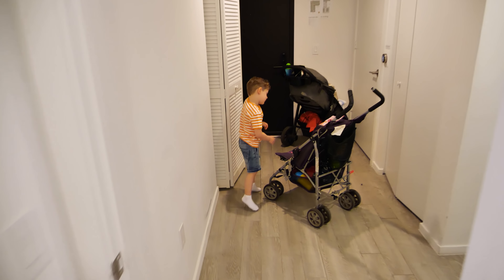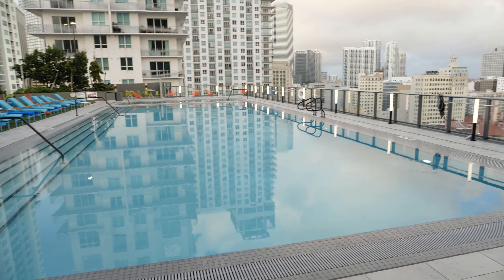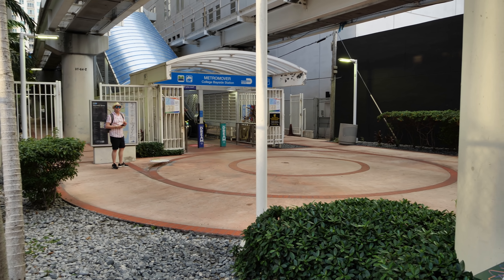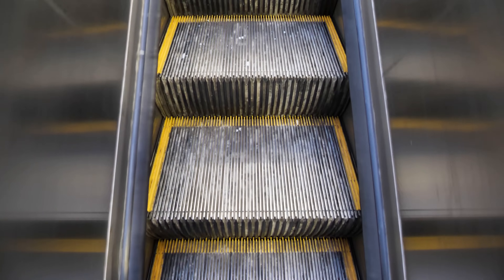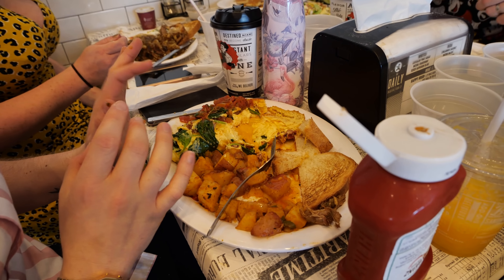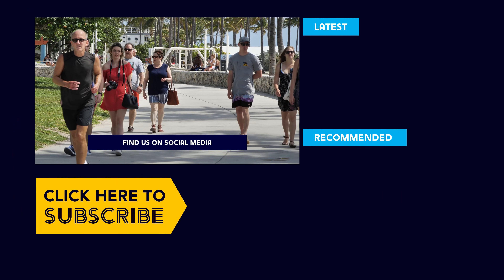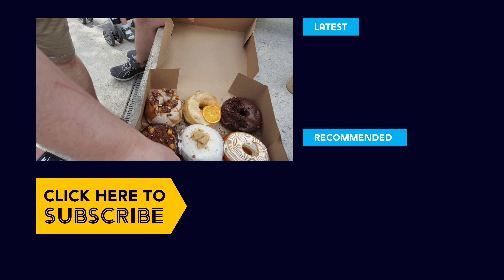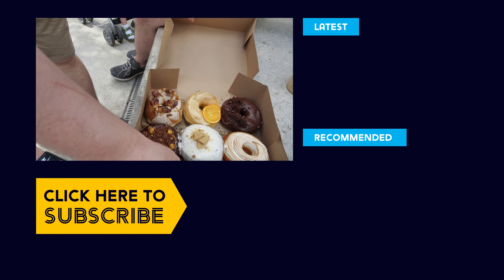Royal Caribbean Independence of the Seas | Off we go! | Ep 1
Join us on our epic 16 night adventure from Miami to Southampton on Royal Caribbean's Independence of the Seas. Join us as we travel from London to Miami to kick off our cruise!

Out transatlantic cruise will take us from Fort Lauderdale to Labadee, San Juan, St Thomas, St Maarten then finally across the pond to Southampton, make sure you subscribe to follow our whole cruise vlog!

Our must have cruising packing essentials:
Sanitizer wipes
Sanitizer spray
Fun flamingo towel clips
Insect repellent
Cabin hanging toiletry bag
Strong magnetic wall hooks

Our camera kit:
Our camera
Our main lens
Our zoom lens

At Royal Caribbean International, their aim is to take the ordinary and make it extraordinary. They are the pioneers of many firsts at sea, offering a playground of incredible experiences on 25 of the world’s most innovative and spectacular ships, visiting over 250 destinations around the world.

They are revolutionising the cruise industry to make every holiday onboard one to remember. Whether that’s wowing you with our robotic bartenders, dazzling with a 30-foot giraffe or thrilling you with breath-taking destinations, they want to open your eyes to a new way to travel.

If you’ve never cruised before, we’d like to bust a few myths for you. Cruise holidays have changed – our ships are bolder and better, accommodation is spacious and comfortable. Food is amazing, entertainment is world-class and there has never been more reasons to set sail for couples and families alike.